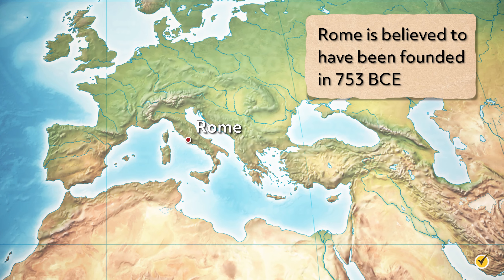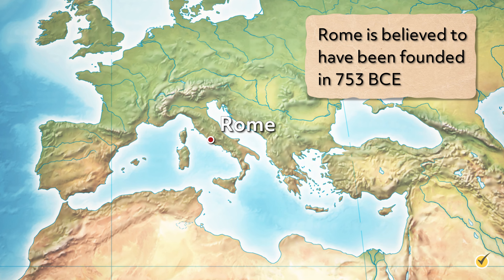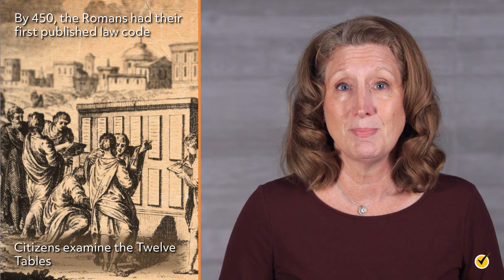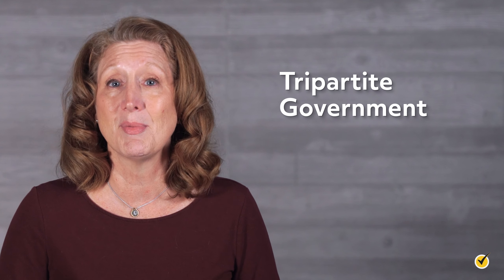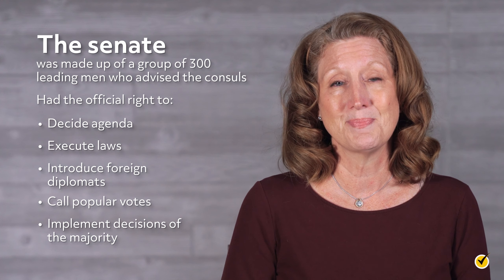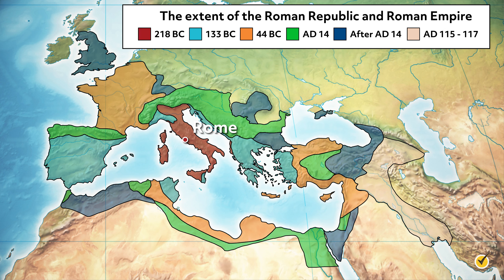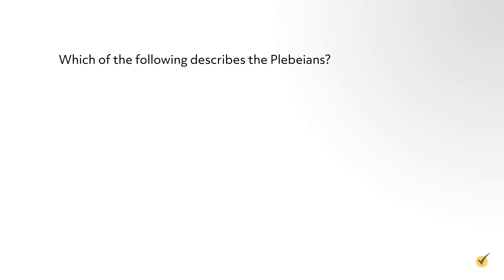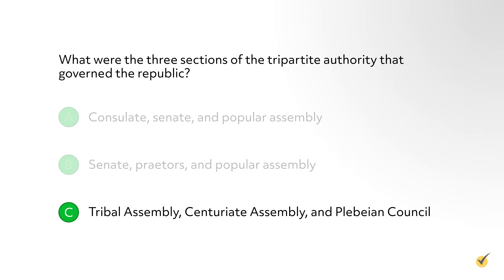The Roman Republic: Part One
Welcome to part one of our review of the Roman Republic!  Its rise and territorial expansion were due largely to the system of government it utilized during its Republican period. Although largely unwritten, the Roman constitution was the first of its kind, dividing the ruling powers into three sections.